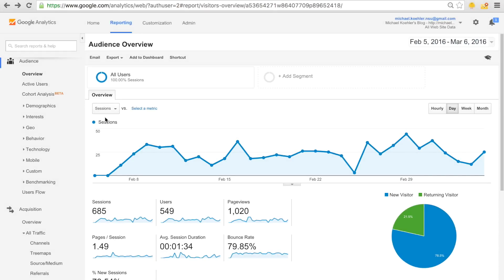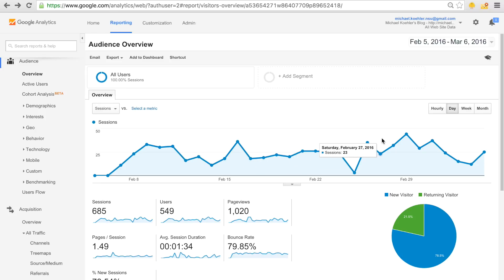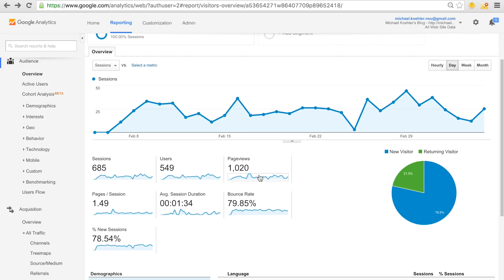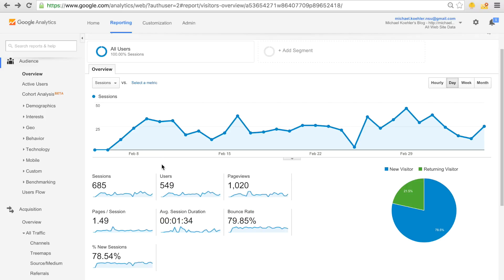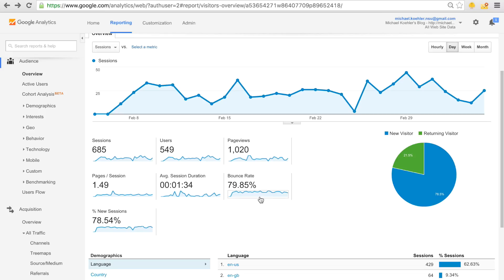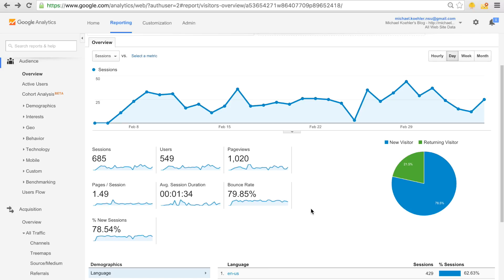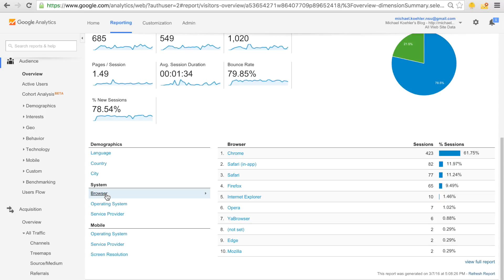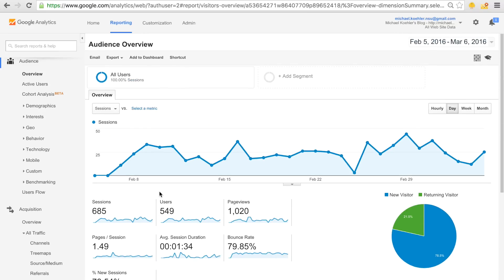How To Use Google Analytics Part 2 - How To Use The Dashboard - Basic Overview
This is Part 2 of my "How To Use Google Analytics" Tutorial Series.

I will show you how to use google analytics dashboard and I will explain the basic numbers and functions you can see in there.

I really hope you liked the video.

The next tutorials will also include how to use google analytics to measure your social media and increase your Conversion Rate.